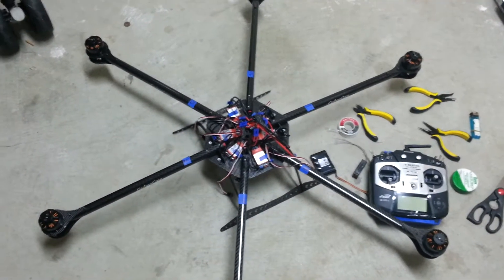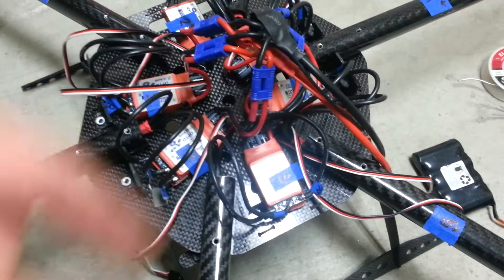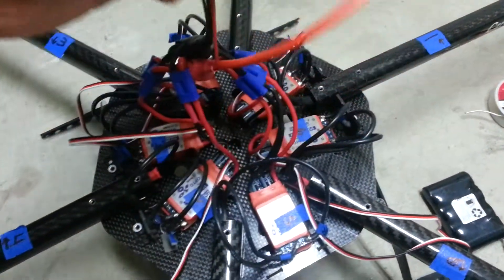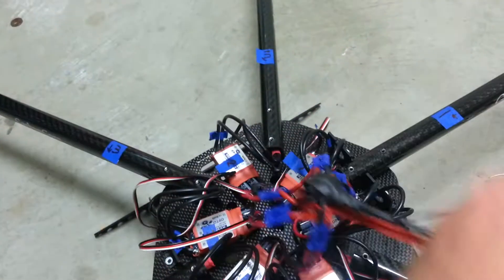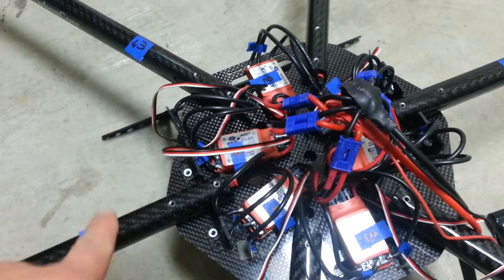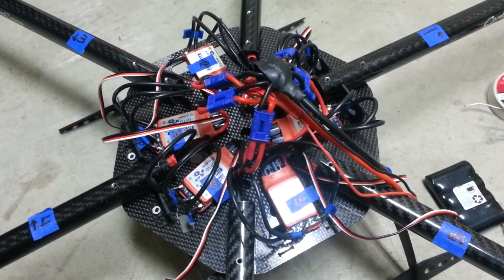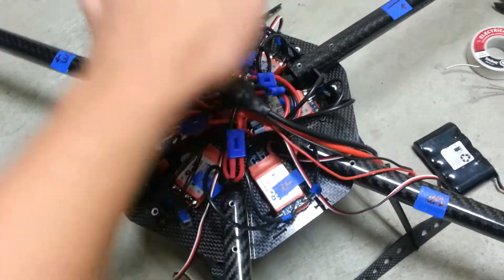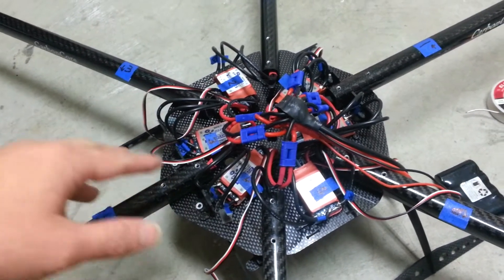Carboncore Hex 950 ESC wiring setup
90% done with the wiring. Now its time to install the Naza controller and fly!